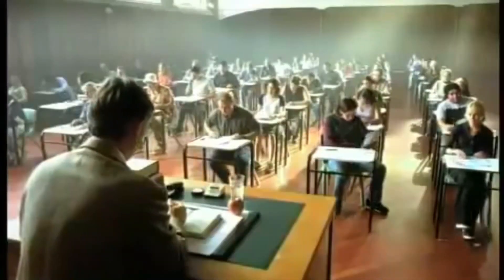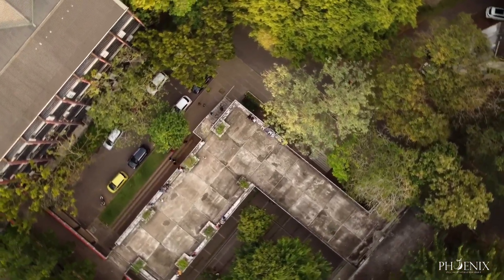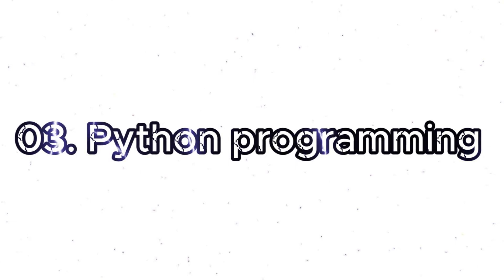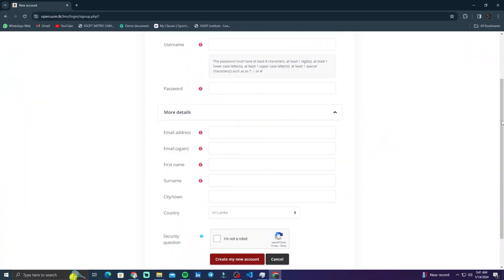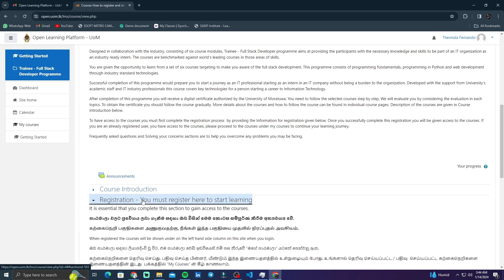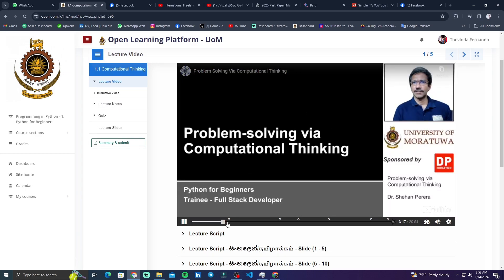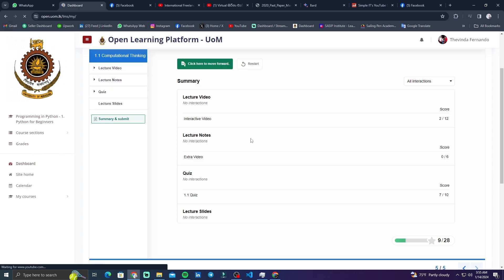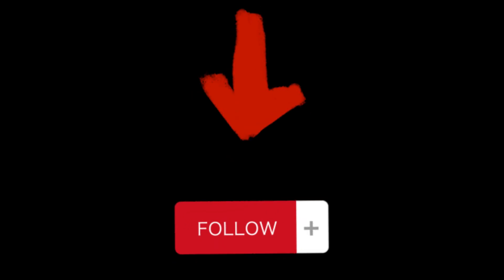Free Online Certificate Course | Full Stack Web Developer Online Course by University of Moratuwa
📌 Trainee Full-Stack Developer Course by University Of Moratuwa